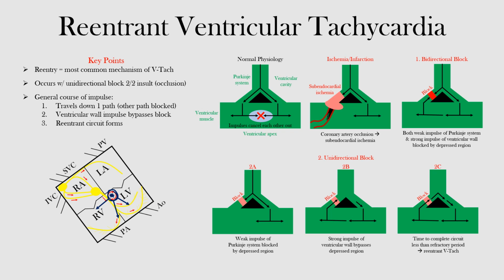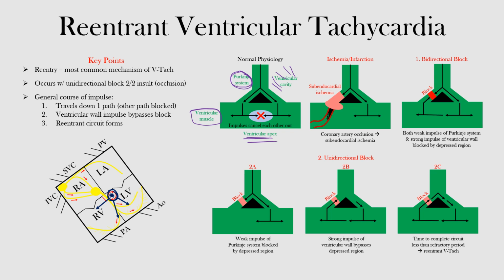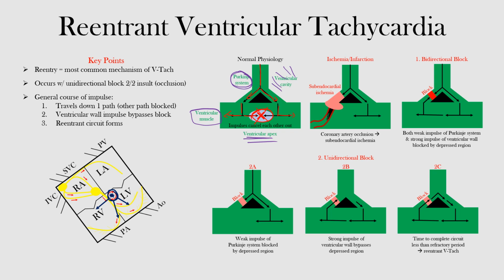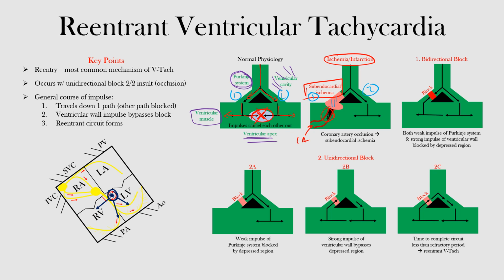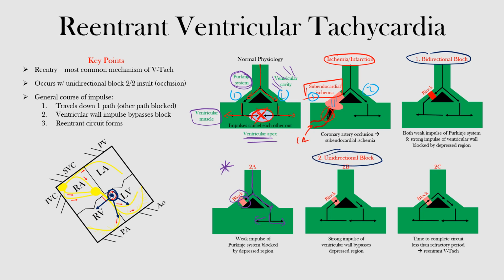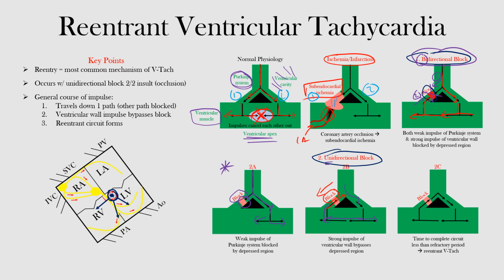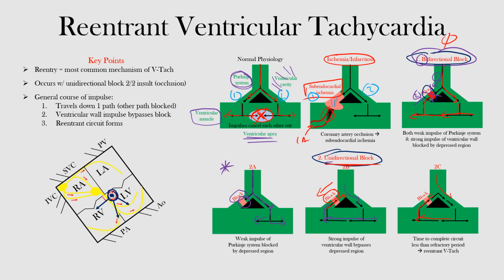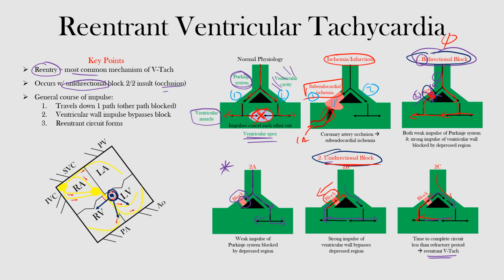Reentrant Ventricular Tachycardia